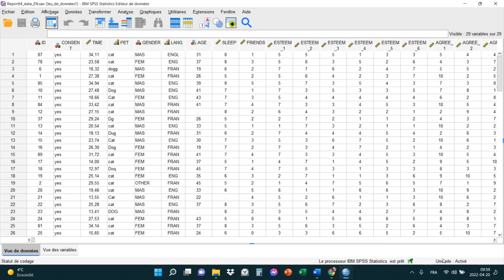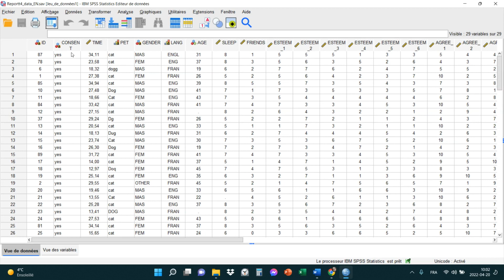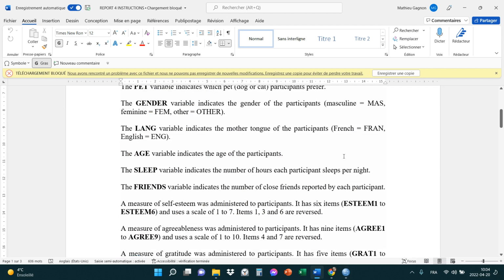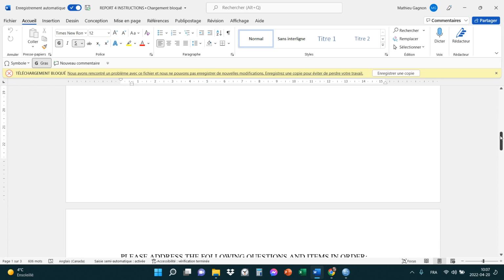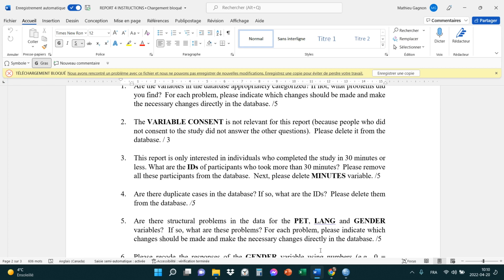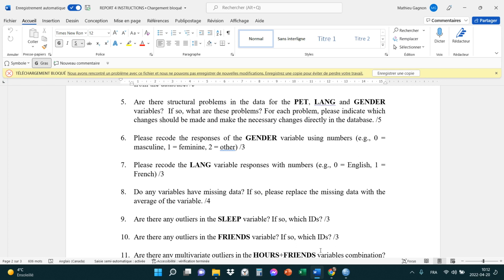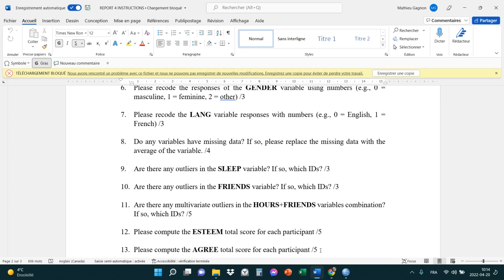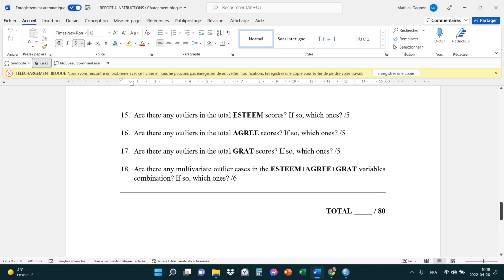Report 4 INSTRUCTIONS